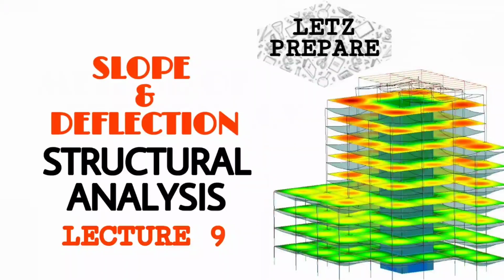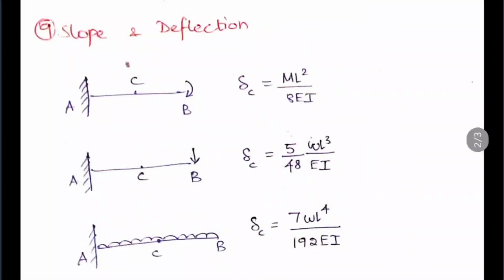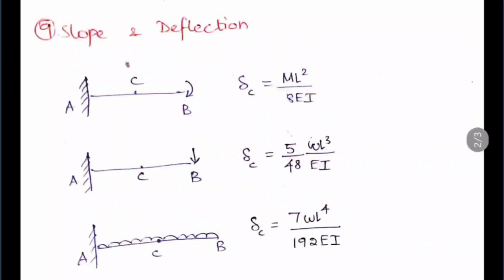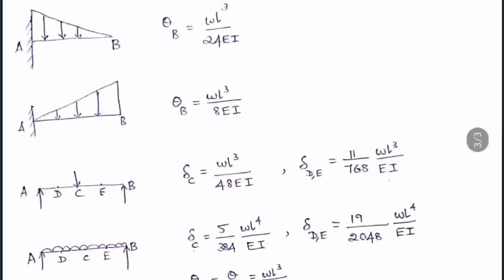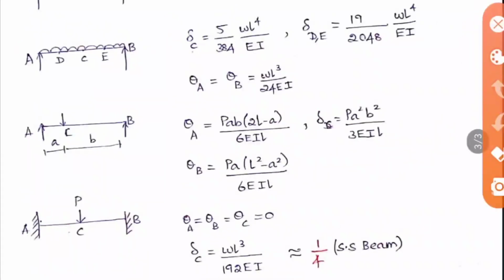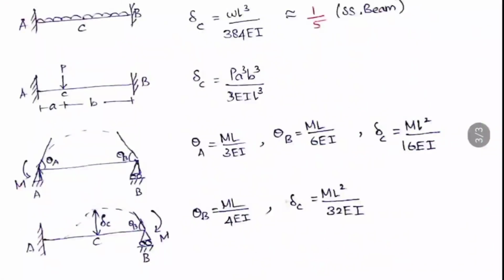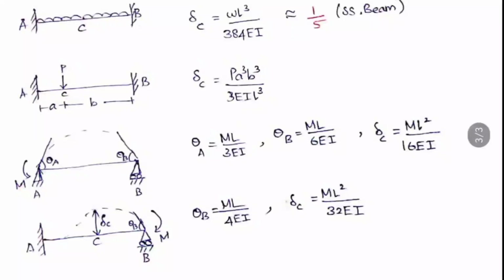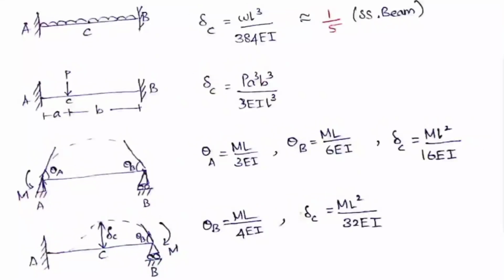Slope & Deflection | Structural Analysis | Lecture 9 | English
Letz Prepare. . .

You can download the PDF file of Lecture 9 - Structural Analysis